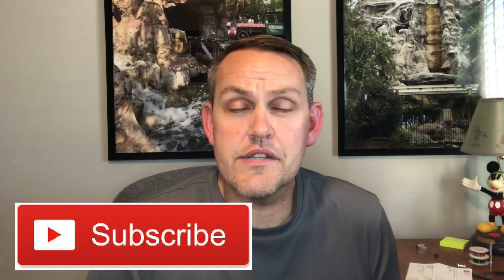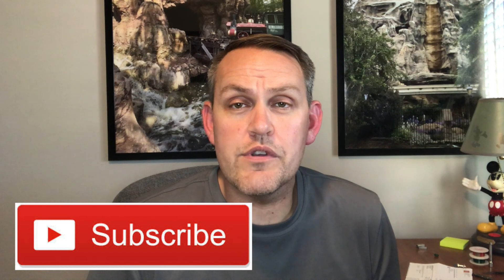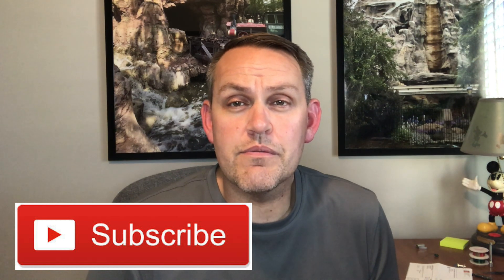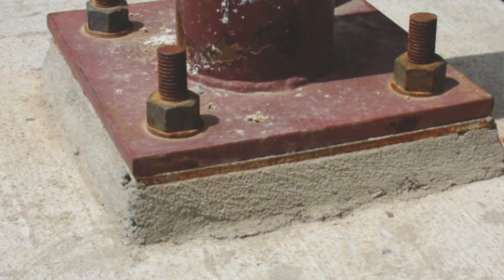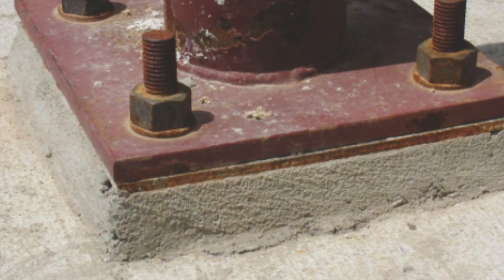FURY 325 SUPPORT IS COMING IN HOT! 500 cycles and open right? not quite.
Fury 325 is having its su[port column rushed back but what do you expect to see happen. ill tell you in this video but there is a bit more than just 500 cycles and open.